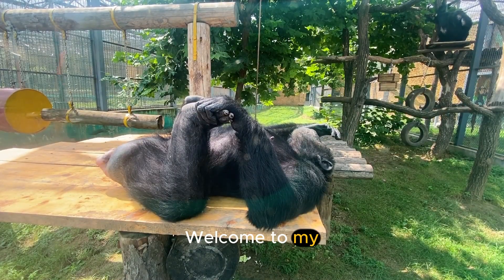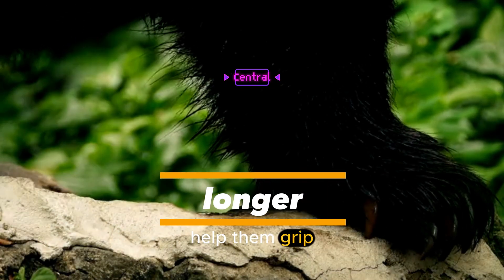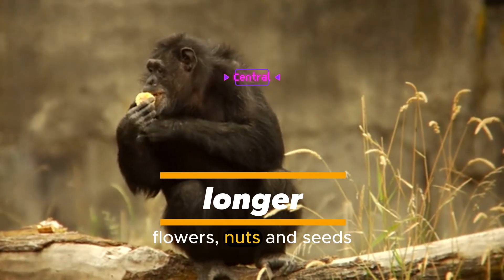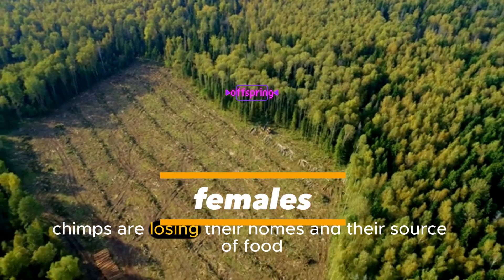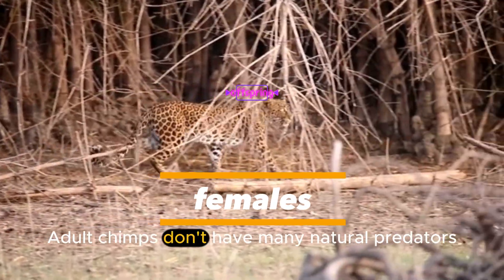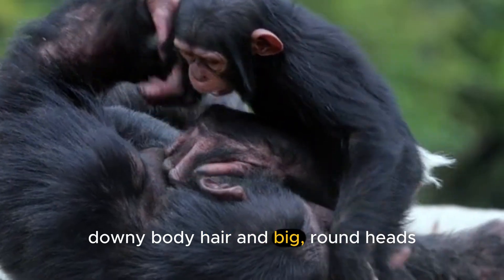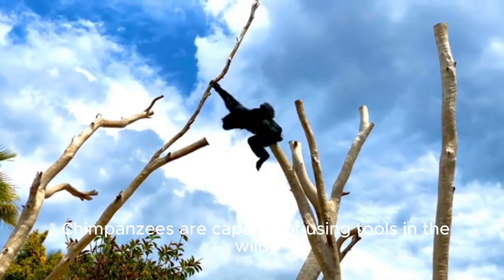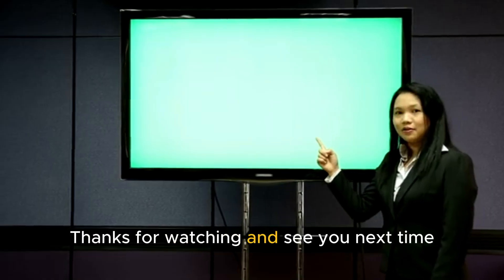The Secret World of Chimpanzees Intelligence, Family and Survival in the Forest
Dive into the heart of the jungle to discover the fascinating life of chimpanzees, our closest cousins in the animal kingdom. This video takes you into their natural habitat to explore their remarkable intelligence, strong social bonds, and surprising behaviors. Learn how they communicate, cooperate, raise their young, and adapt to the challenges of wild life.🐵 An engaging immersion into the world of chimpanzees – between emotions, strategy, and survival.